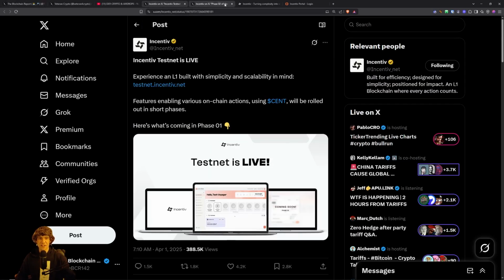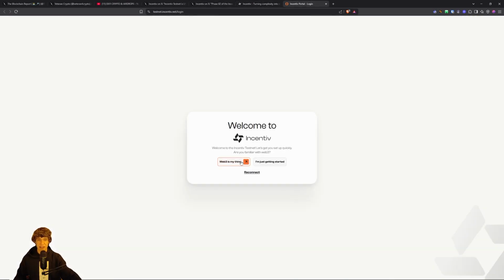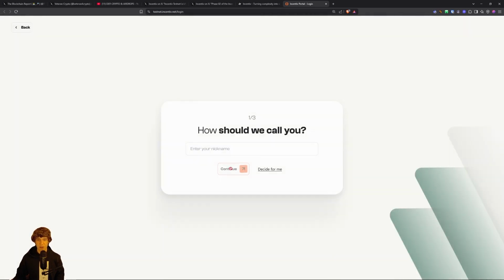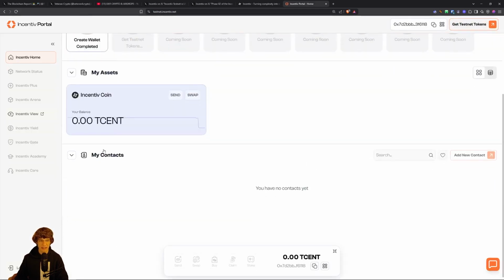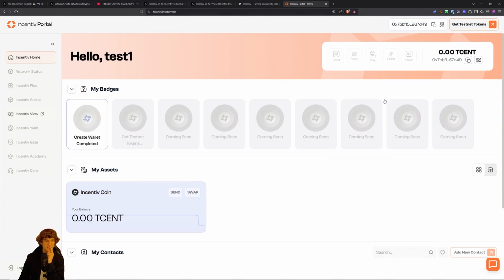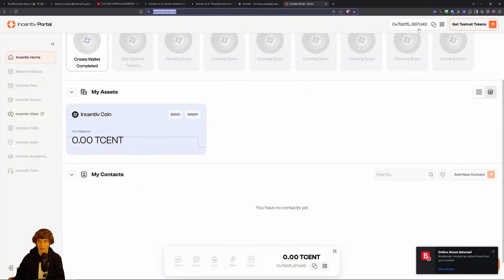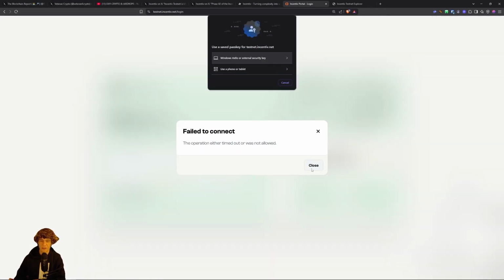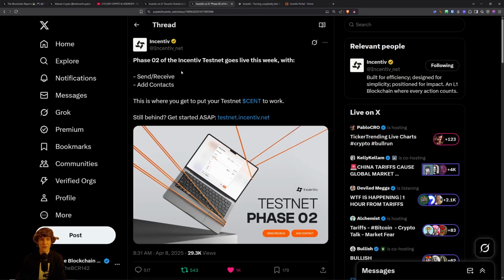Incentiv Network Testnet Phase 1: Wallet Setup, Claim Testnet Tokens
Incentiv is a next-generation decentralized platform designed to revolutionize how participation and engagement are rewarded within Web3 ecosystems. At its core, Incentiv empowers users, developers, and communities to earn rewards through meaningful interactions, contributions, and on-chain activity. By offering a fair, transparent, and programmable incentive layer, Incentiv aims to enhance user retention and encourage more active participation in decentralized applications (dApps), protocols, and networks.

What sets Incentiv apart is its innovative on-chain credentialing and reward system that helps projects identify high-quality users and contributors. Through intelligent incentive structures, users are not only rewarded for simple tasks, but also for consistent, value-driven engagement, such as governance participation, liquidity provision, or protocol development. This creates a thriving ecosystem where both projects and users benefit symbiotically.

Incentiv also offers a toolkit for builders and creators, allowing them to launch incentive campaigns, track engagement metrics, and design custom reward models that align with their goals. It’s more than just a rewards platform—it’s a full-stack infrastructure for driving growth in Web3. Whether you're a user looking to earn through active participation, or a project aiming to bootstrap your community, Incentiv provides the foundation to make that happen seamlessly and on-chain.